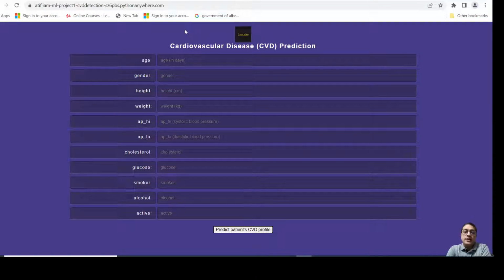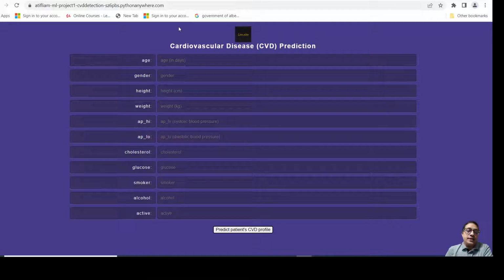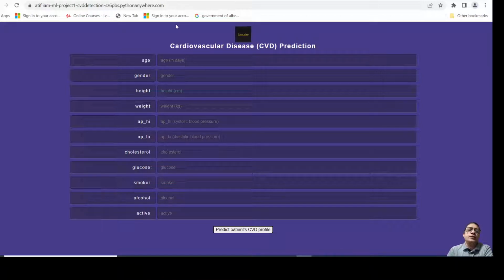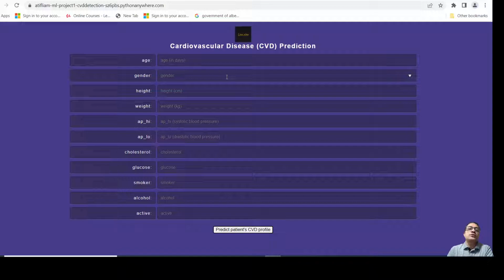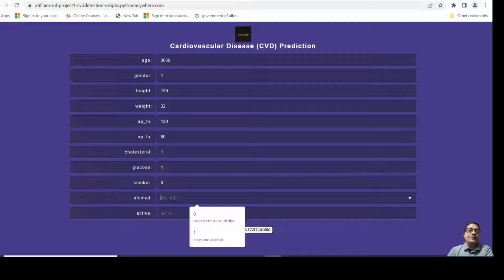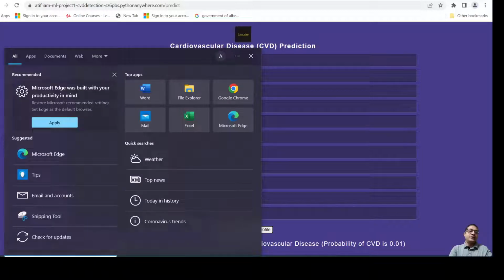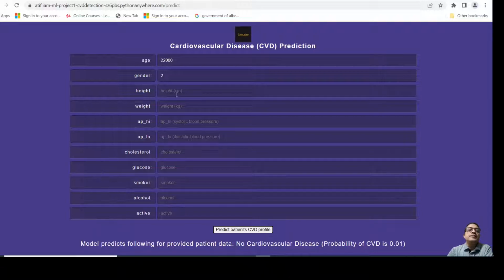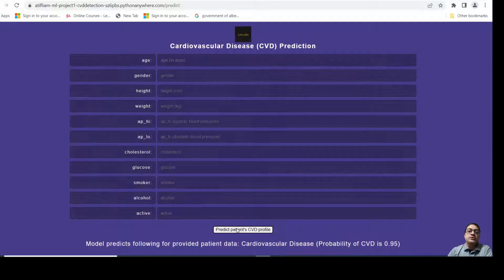"Machine Learning Model" Predicts Cardio Vascular Disease (CVD) - Background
In this video, I wanted to offer a bit more insight on the model selection process and what I used for web hosting and cloud deploy without getting into the backend code.  I am hoping to follow this one up with another video that actually goes through the code and other deployment steps in details.